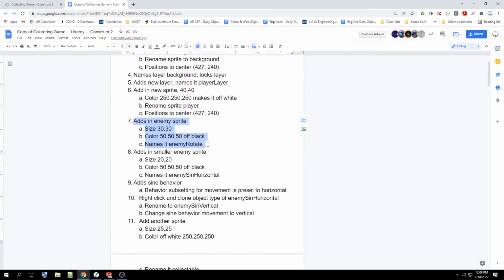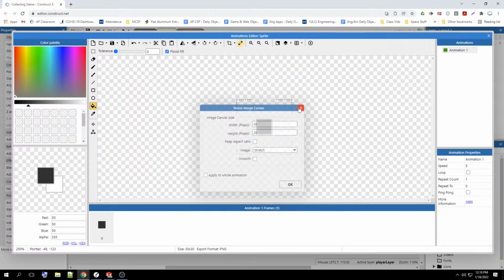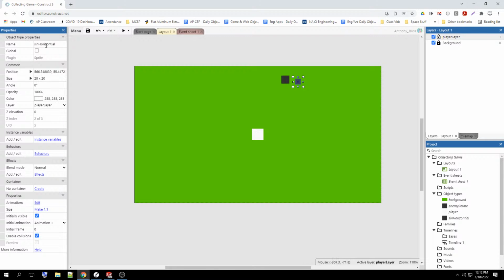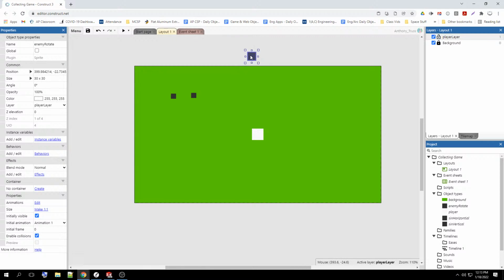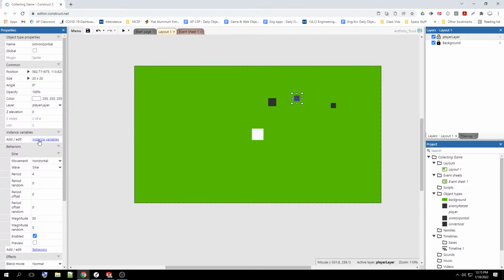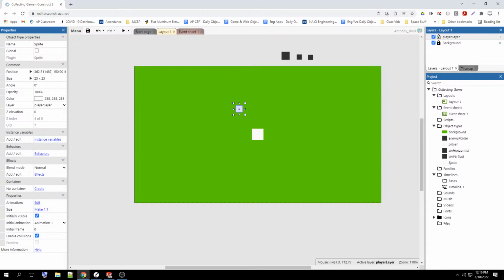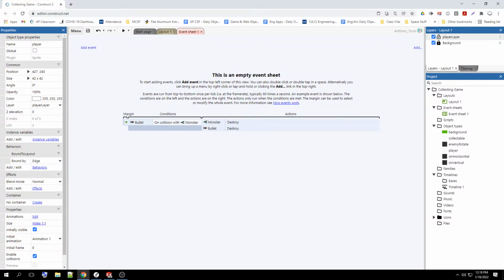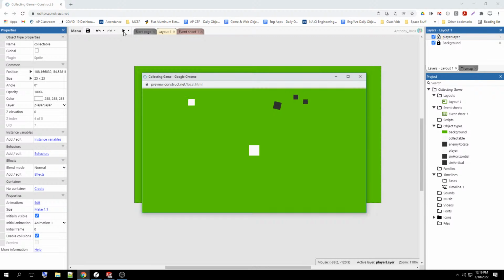Part 2 - Collecting Game - Construct 3 - 1-18-22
Starting on Step 7 from document.